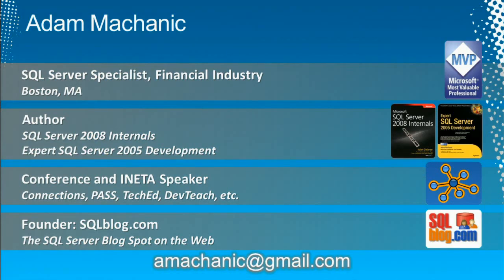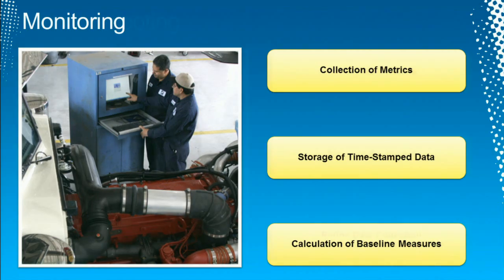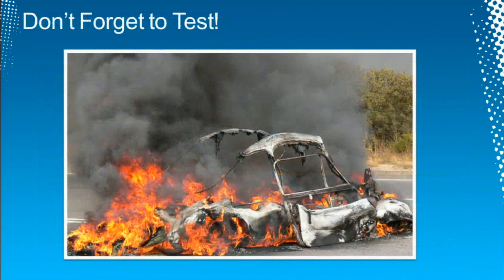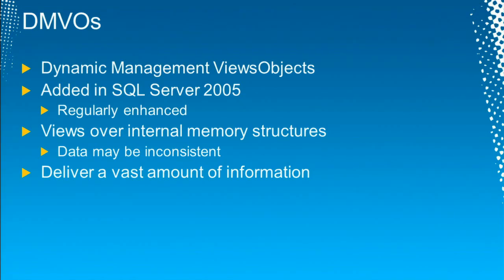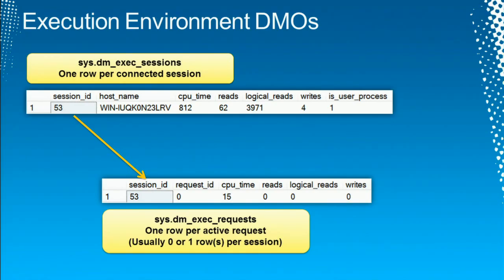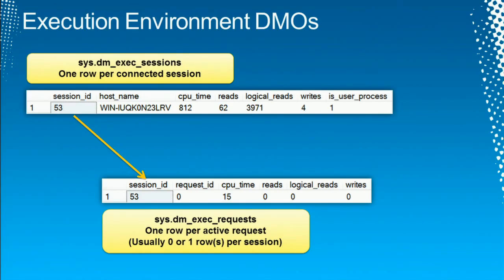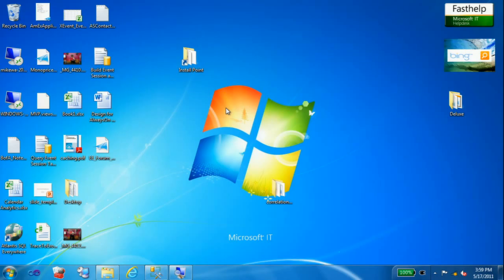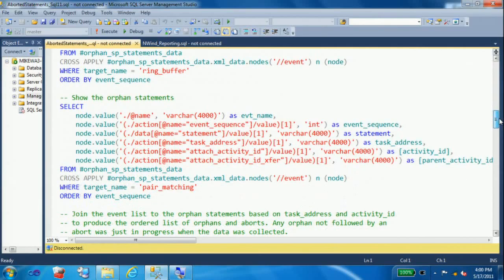Tech·Ed North America 2011 Performance Tuning and Optimization in Microsoft SQL Server 2008 R2 and S